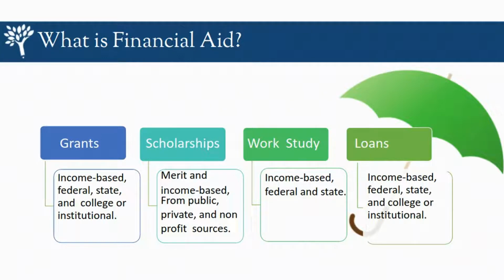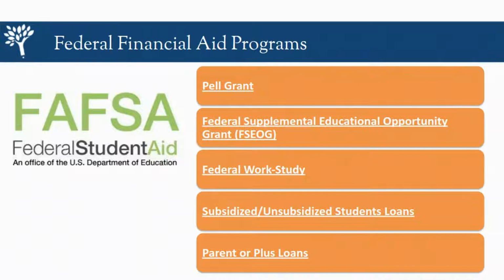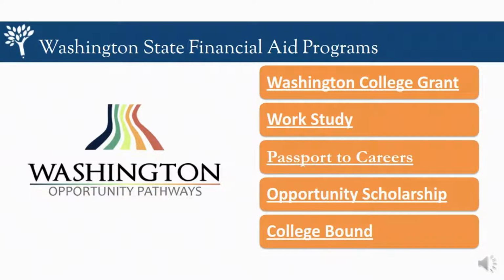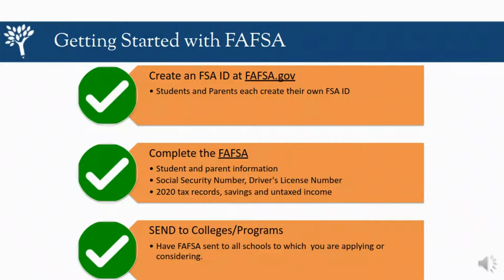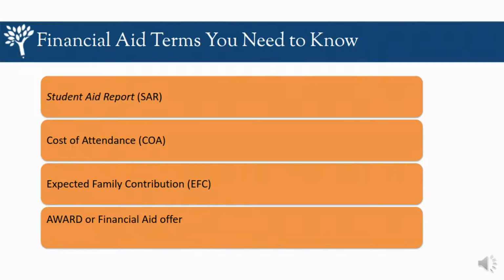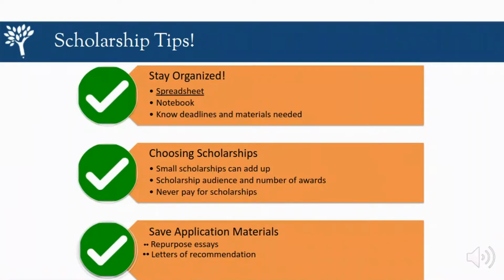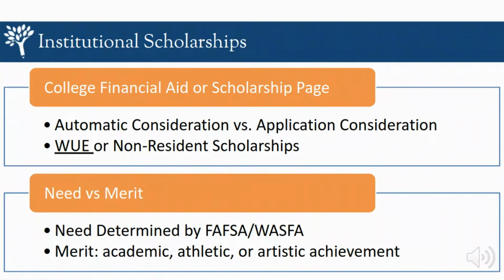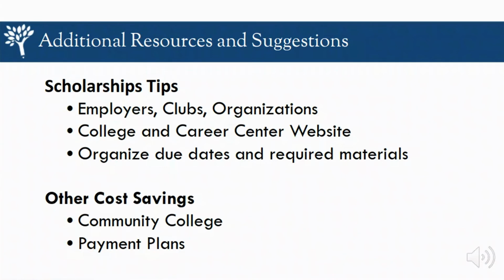MHS Financial Aid Video 2021